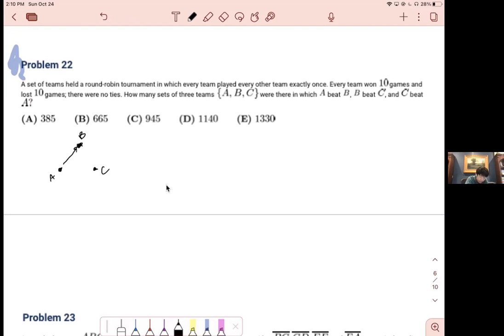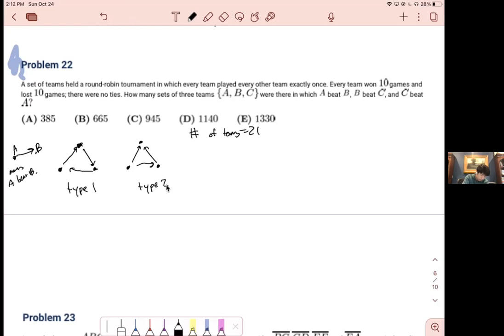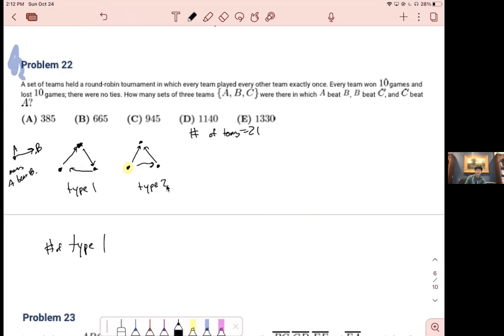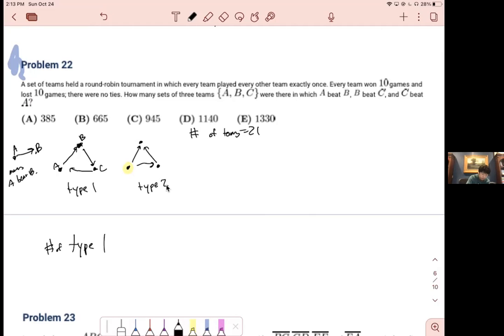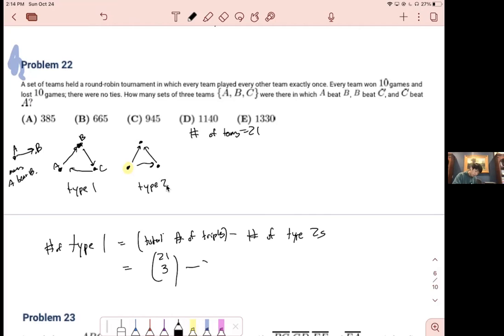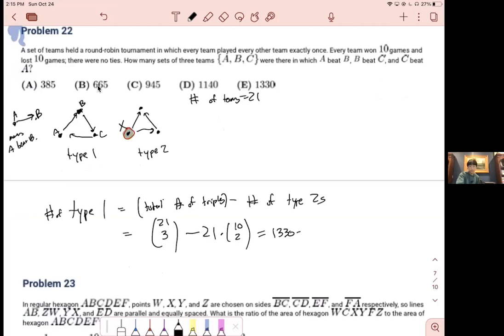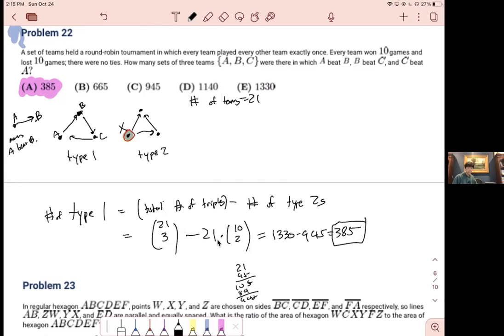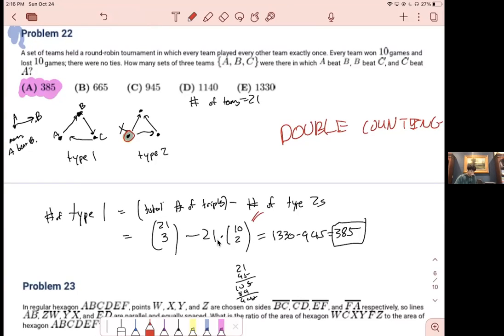2016 AMC 10B #22